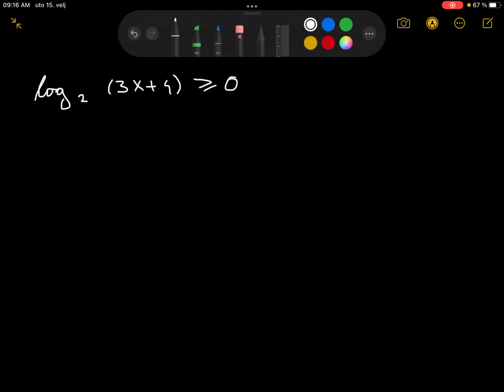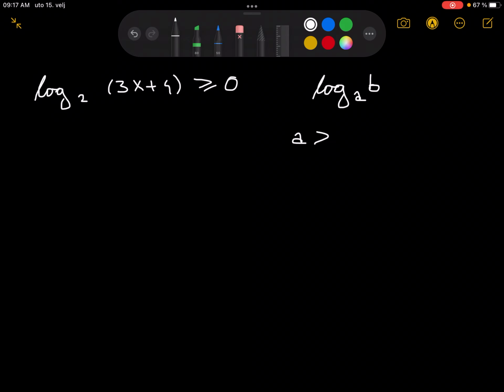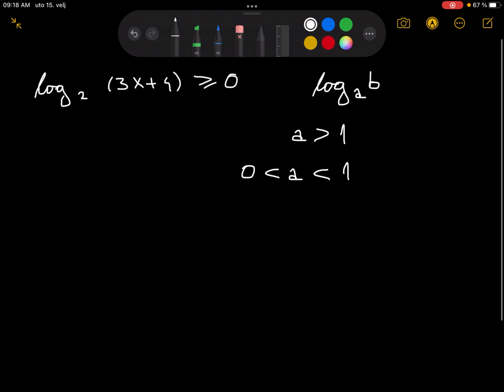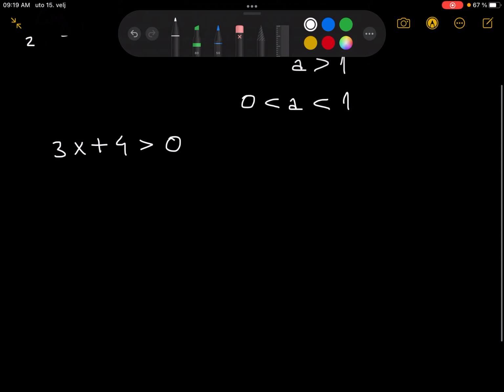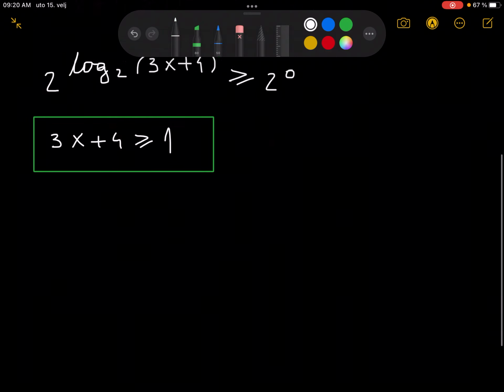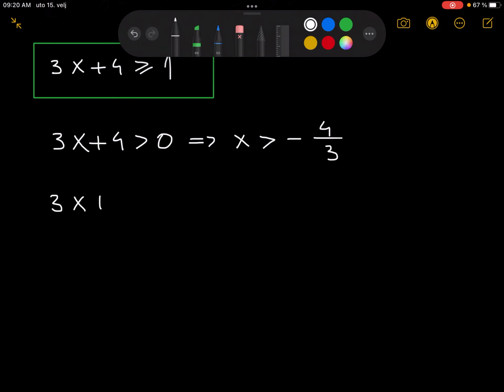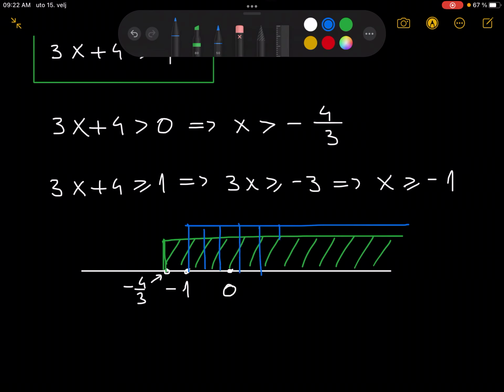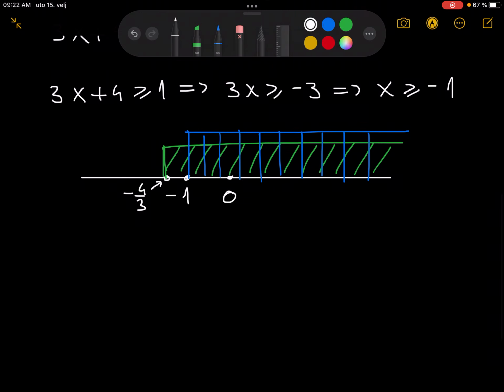How to solve logarithmic inequalities